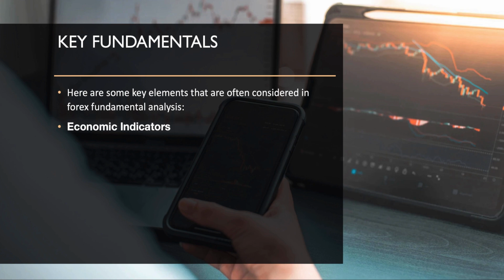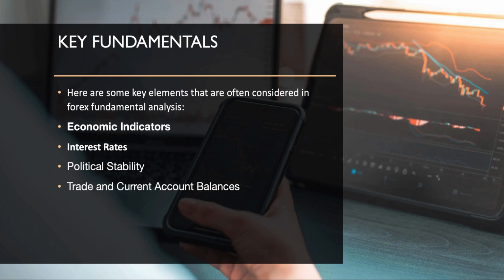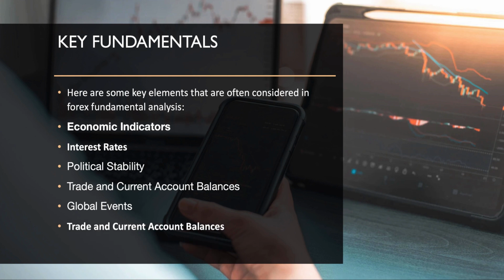Forex Trading: An Ultimate Beginner's Course - Part 4 - Fundamental Analysis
This video is about fundamental analysis and the key aspects of it. We will be breaking down how to analyse different type of fundamentals and how you can use them in trading.